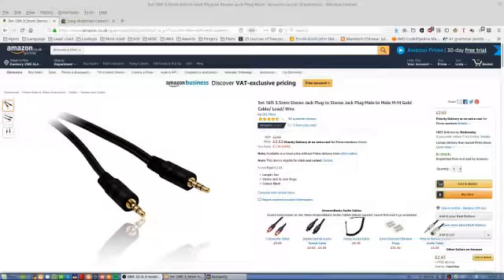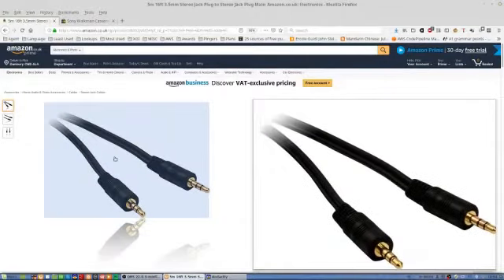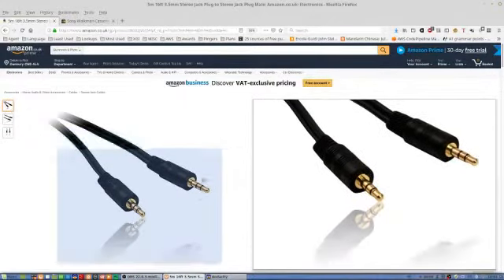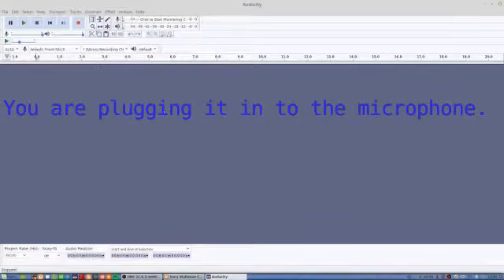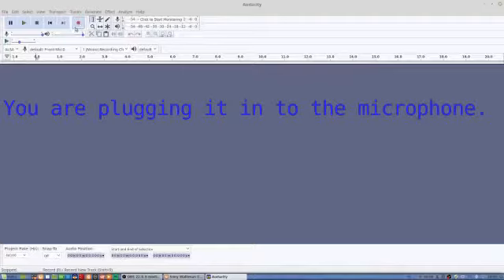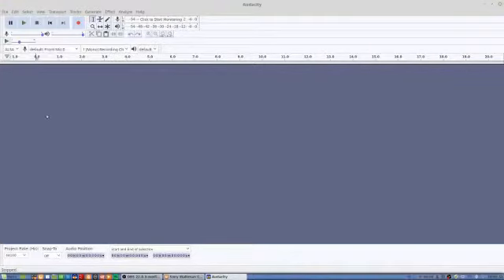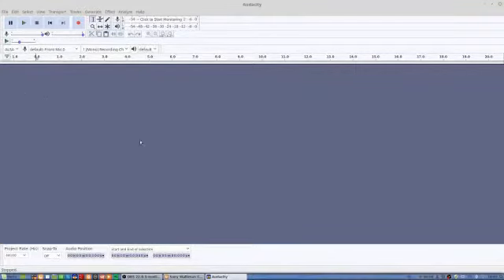Old Tapes, New Technology: Cassette to MP3 Conversion Demystified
Welcome to a journey where vintage meets the digital age! In this video, we're about to demystify the process of transforming your cherished old language courses or music on cassette tapes into modern, easily accessible MP3 format.

Are you sitting on a treasure trove of language learning materials in cassette form, but you're eager to bring them into the digital era? Look no further! We'll guide you through the entire process, and the best part is, the equipment required is incredibly affordable.

📌 What You'll Learn:

    📼 How to prepare and set up your cassette player for the conversion.
    🎵 Step-by-step instructions on capturing the audio and converting it to MP3.
    🚀 Affordable equipment and software recommendations for a seamless transition.
    💡 Tips and tricks for preserving the quality of your language courses during the conversion.
    🌐 The satisfaction of reviving your language learning journey with modern convenience.

Join us as we bridge the gap between old-school cassette tapes and the convenience of digital MP3s. By the end of this video, you'll have the knowledge and confidence to breathe new life into your vintage language courses.